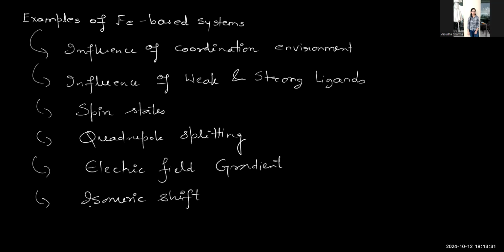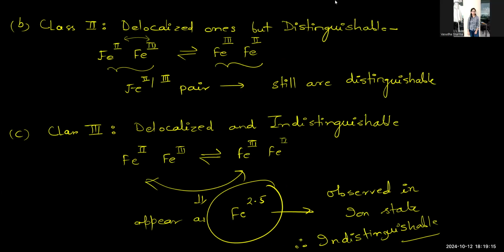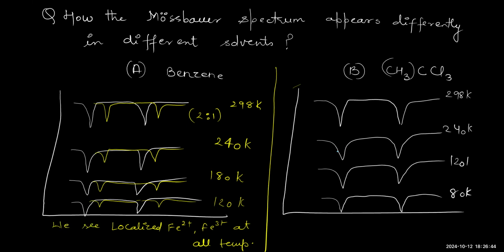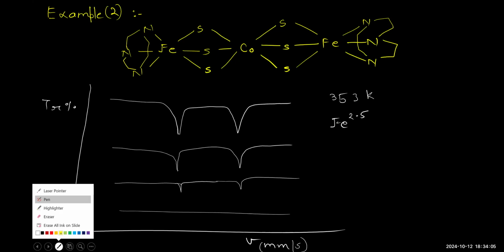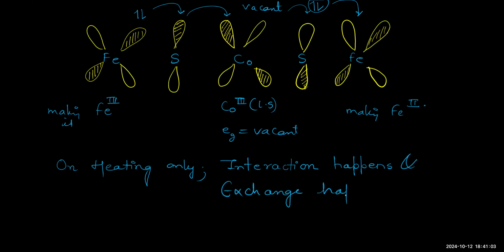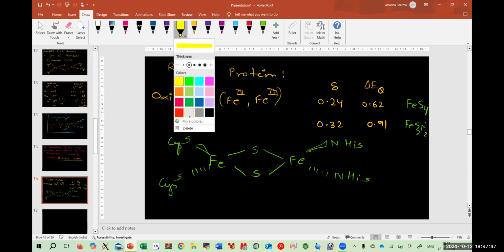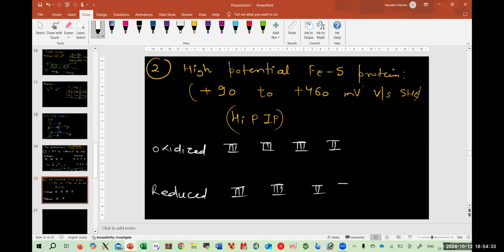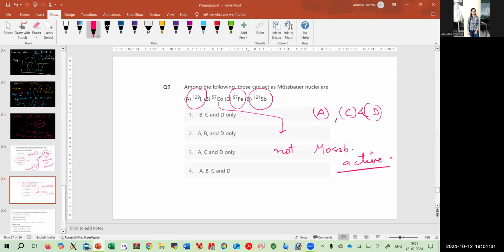Week 12 Circular Dichroism and Mossbauer Spectroscopy for Chemists